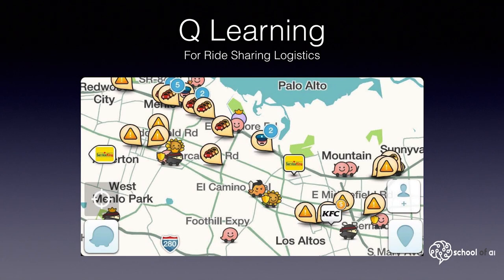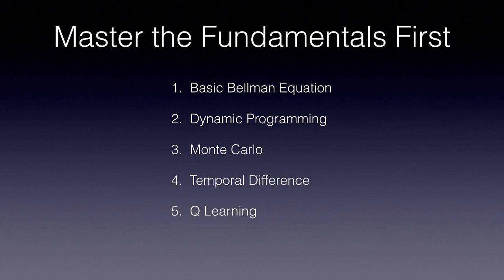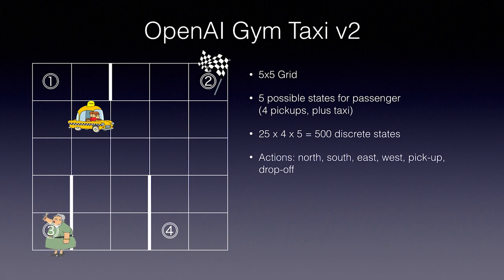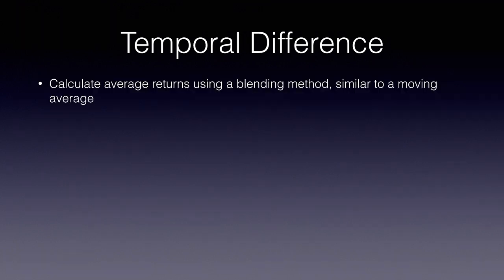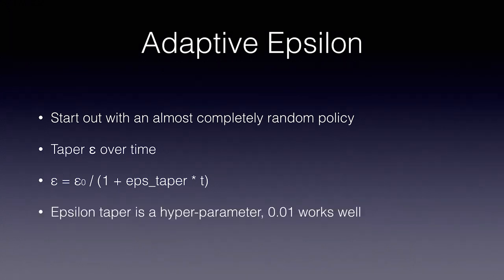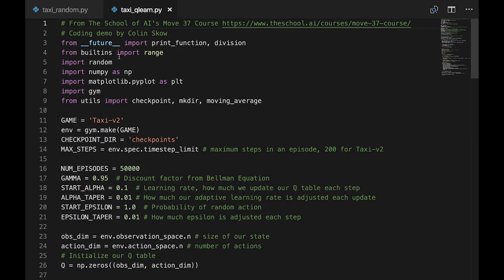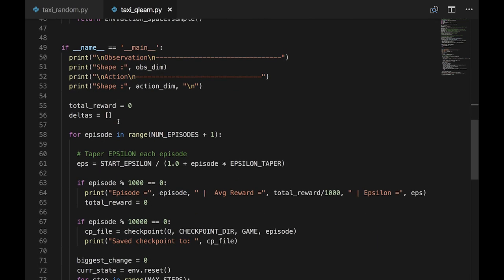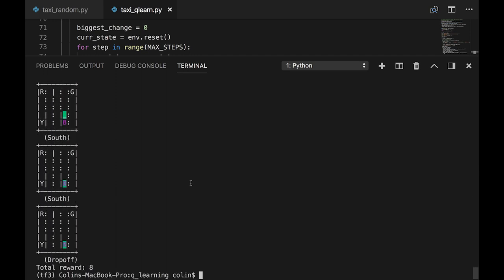Q Learning Tutorial for Ride Sharing (Open AI Taxi)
Learn how to use Q Learning to optimize dispatch and routing for a ride sharing app.

Part of the free Move 37 Reinforcement Learning course at The School of AI.